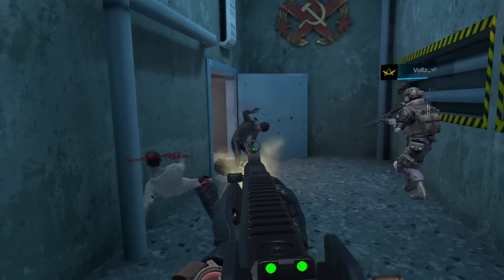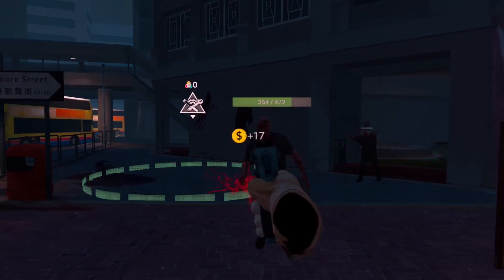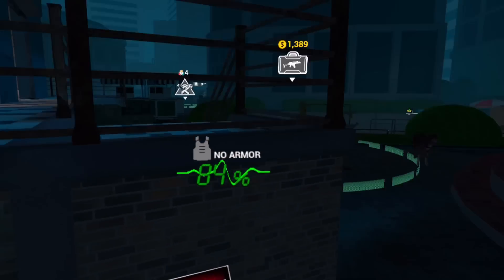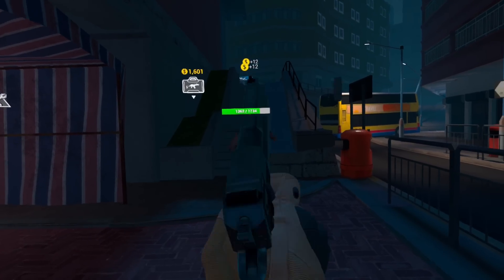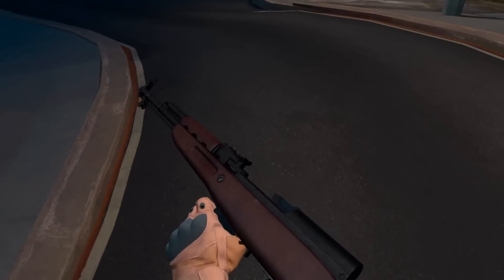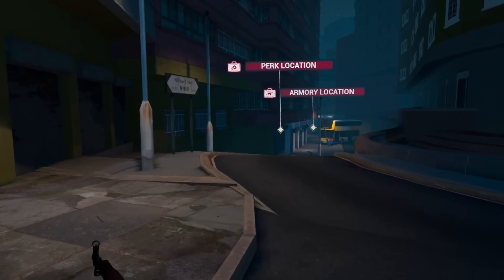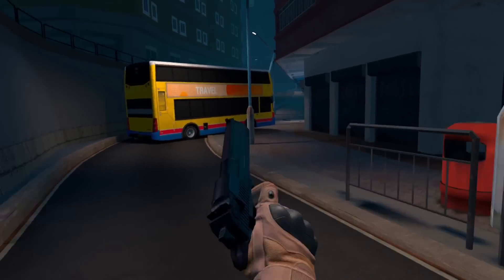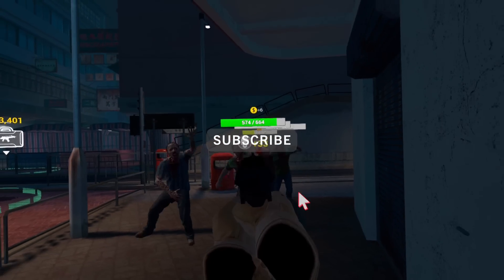Why Pavlov Zombies Needs An Update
Pavlov zombies
Pavlov quest 2
Pavlov shack
Pavlov VR
Pavlov zombies gameplay
Pavlov new update